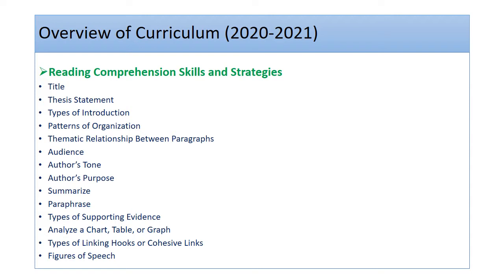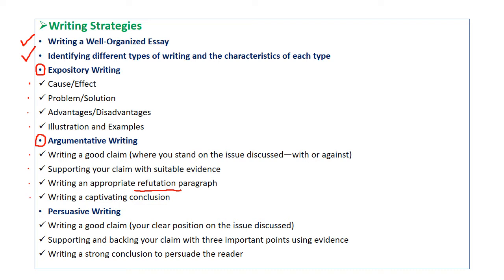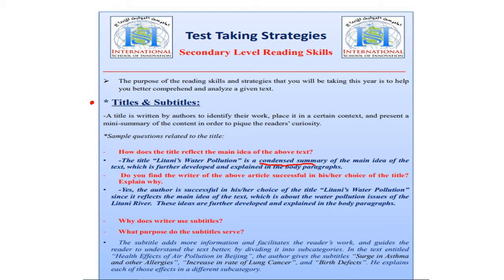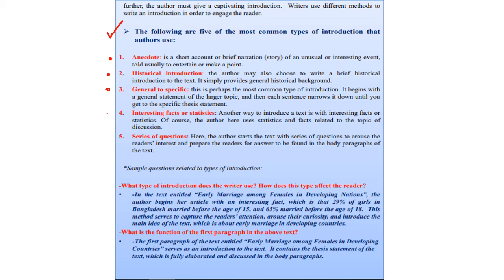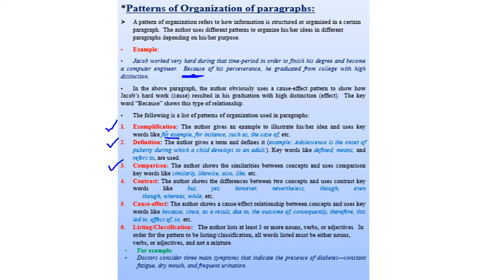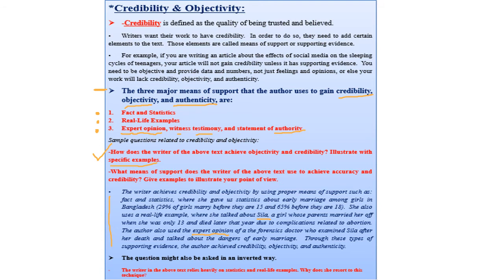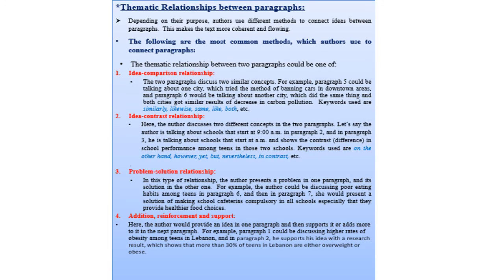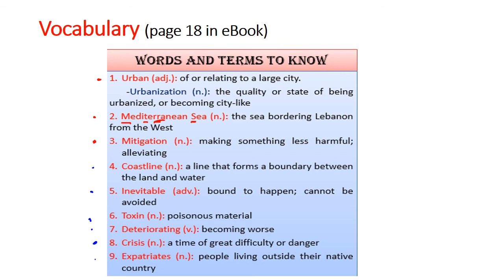Grade 12 Olecture1 S1 Revision and Introduction to theme of Environmental Issues